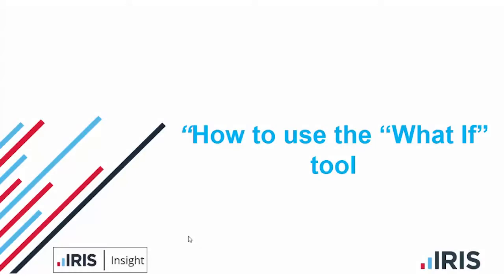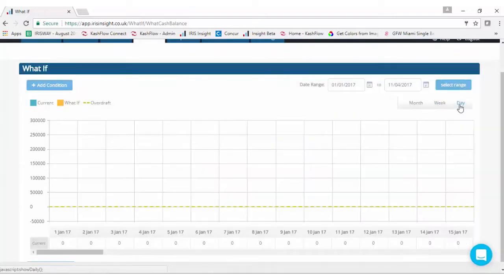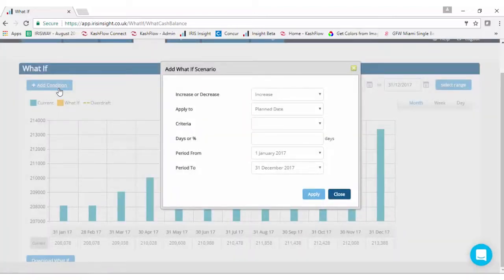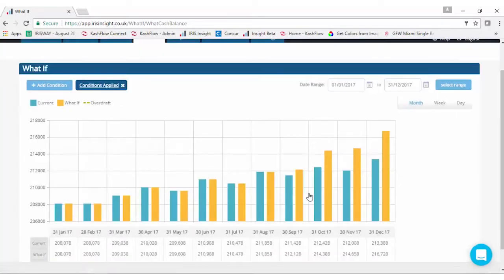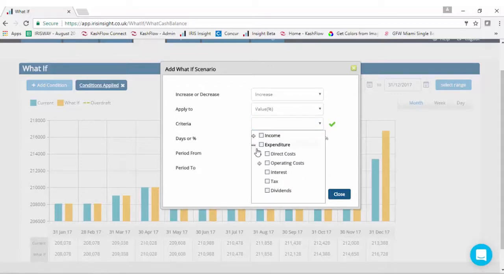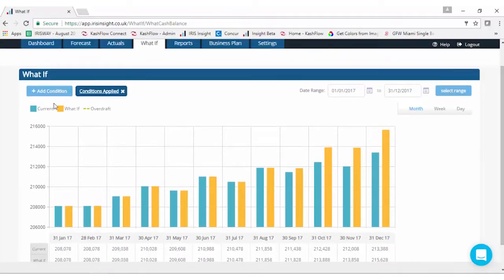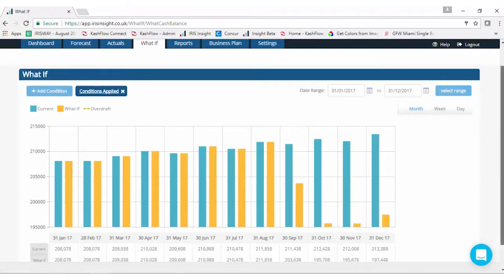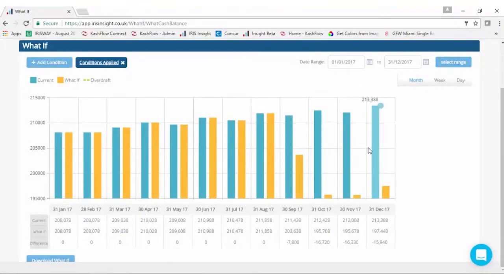IRIS Insight How to use the What If tool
Modelling 'What If' scenarios using IRIS Insight